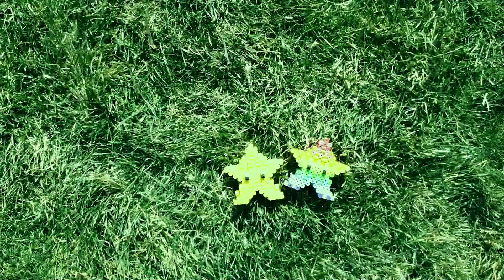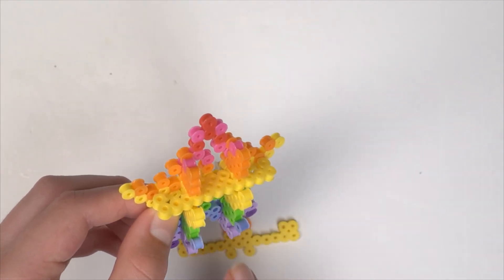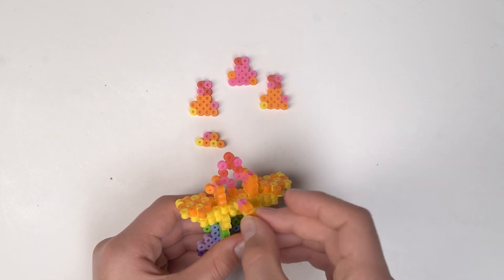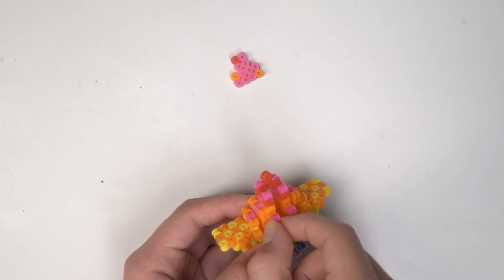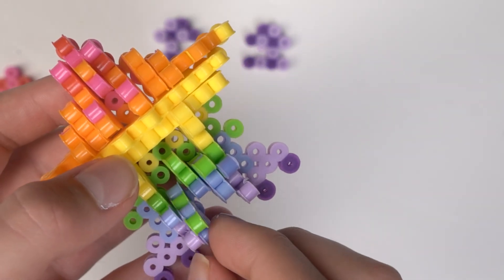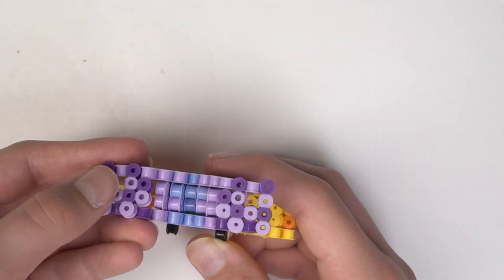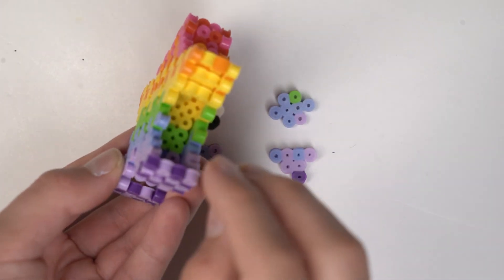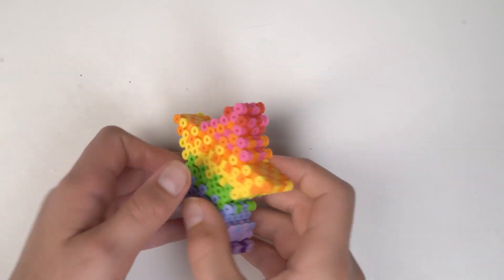How to make a Perler Bead Mario Power Star!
In the intro of this video i used my Mavic mini to film it! I hope you liked my new hobby, also if you want to see more of this feel free to let me know!
Hopefully I'll be able to upload much more in the summer! This year, school just takes so much time XD... And it's just middle school! XD